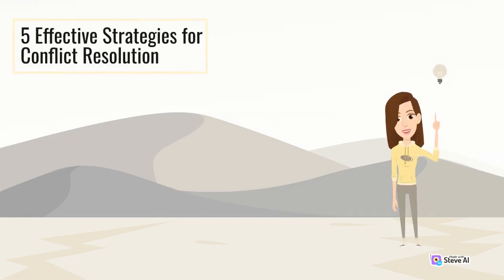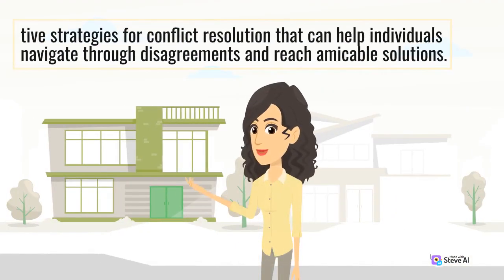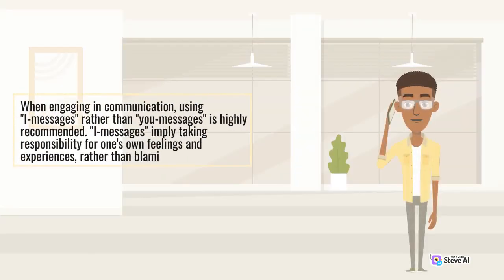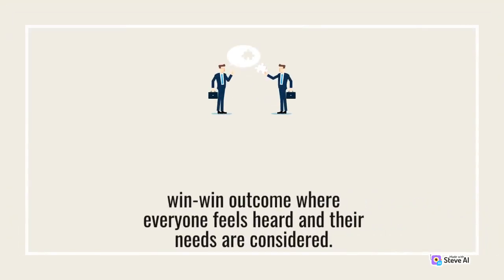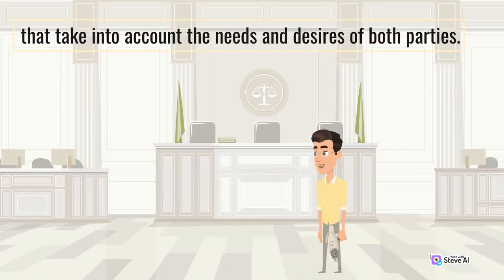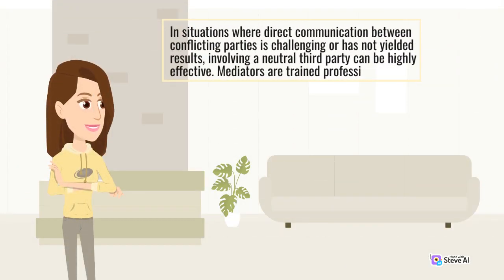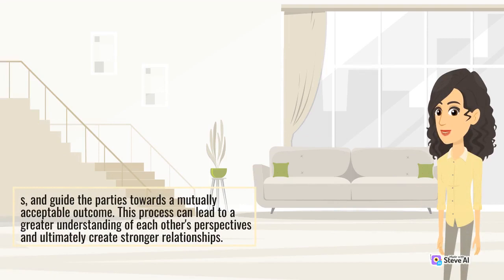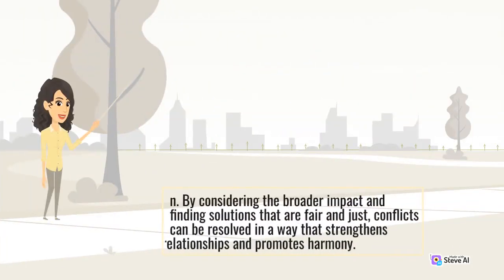5 Effective Strategies for Conflict Resolution to children play a pivotal role in relationships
5 Effective Strategies for Conflict Resolution to children play a pivotal role in relationships